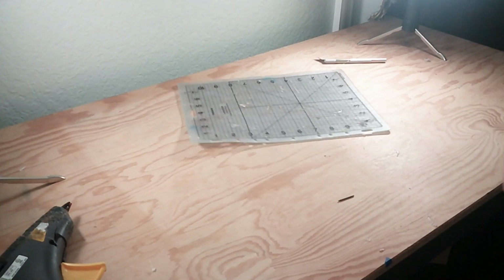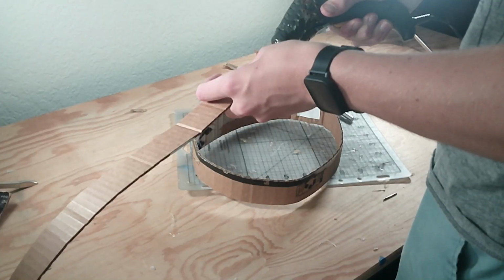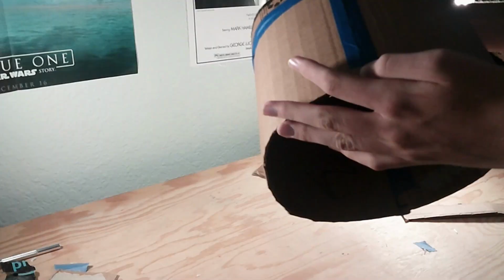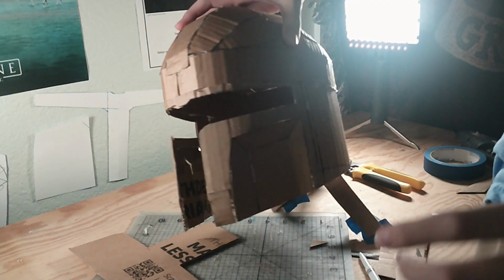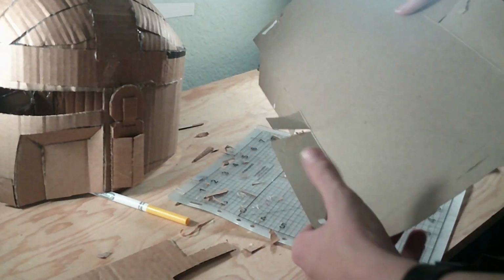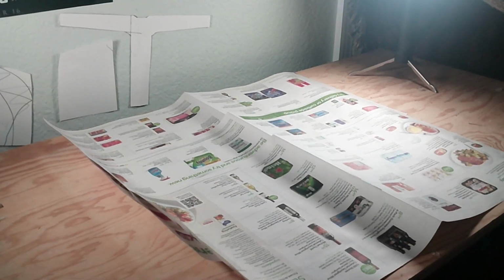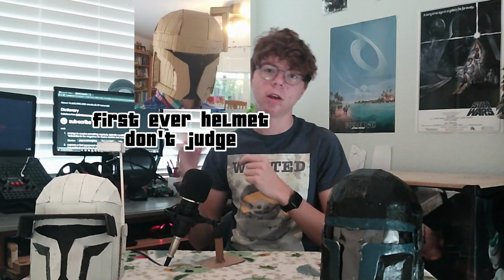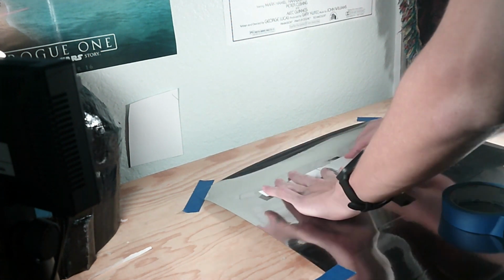How to Make a Mandalorian Helmet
In this video, I walk you through making a cardboard Mandalorian Helmet completely from scratch using things all over your house.

Here are a couple links:

 This video provides a template and other helpful tips

skip to 8 30 to see his more advanced tutorial on painting cardboard helmets

I have another channel with my friend Will, so go check out @42Randomocity